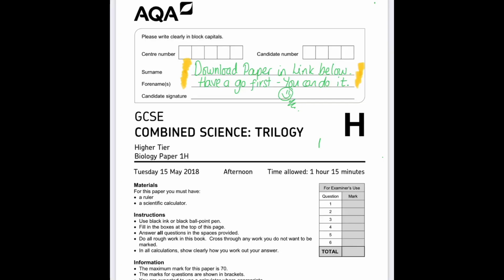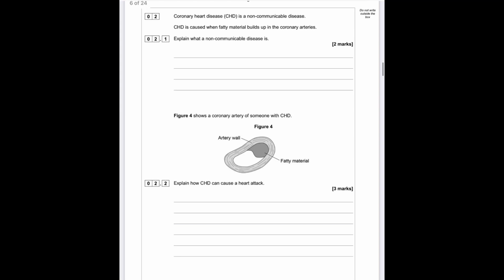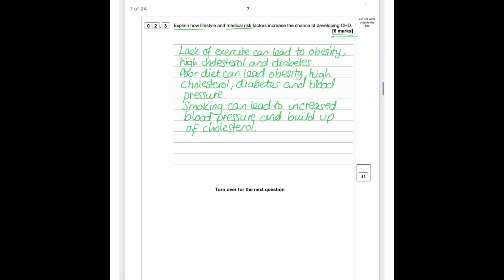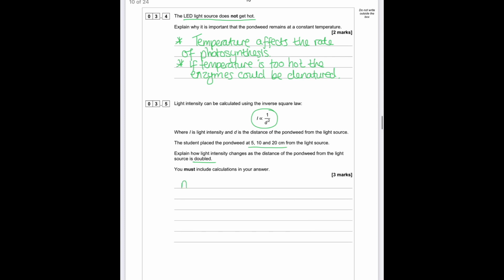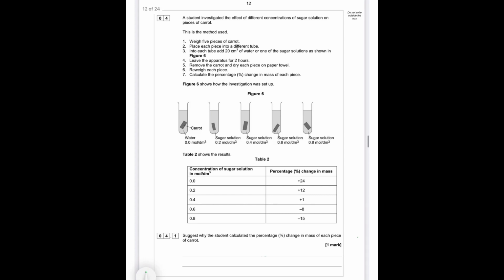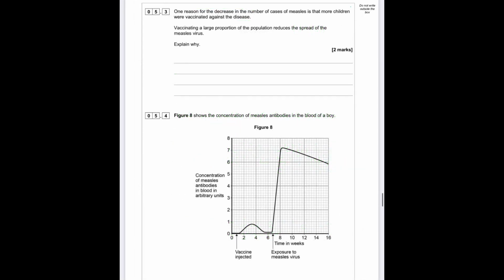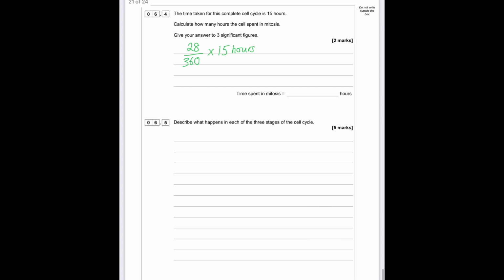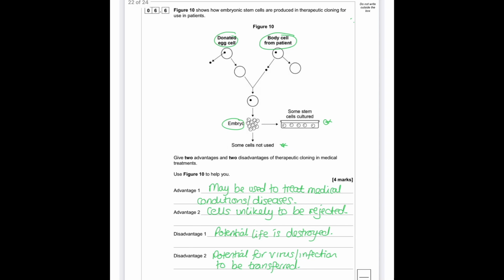How to get good grades? GCSE past paper-AQA Higher Biology Paper 1 Trilogy (9-1) 2018 walkthrough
Please use - How to get good grades? GCSE past paper-AQA Higher Biology Paper 1 Trilogy (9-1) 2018 walkthrough to help you revise for upcoming GCSE exams/assessments.

This video will explain all of the  GCSE Trilogy(9-1) Biology Paper 1 questions  - Combined Science (AQA). It’s the perfect tool for exam revision

To help you I have put the links to AQA Trilogy (9-1) past paper paper 1 physics (2018), AQA Trilogy (9-1) past paper 1 chemistry (2018) and AQA Trilogy (9-1) past paper 1 biology(2018) are in the links at the bottom of the this description.

1. Watch with a pen and some paper, ruler and calculator in hand (pause and go and get some now!) I strongly suggest printing out the past paper from the link given above first.

2. Have a go first then mark using my walkthrough. All answers are from the AQA mark scheme worded in a way to help you easily understand what is expected. Questions you were not able to answer, you must go back and revise those topics.

3. You may need to go over some questions more than once, that's fine just rewind and play again. Alternatively you may wish to have a go at one questions at a time and go over with the walkthrough.

4. Make sure you plan out your revision so you do not feel overwhelmed.

This AQA Trilogy Biology past paper 1 (2018) covers the GCSE topics of -
1. Cell structure and microscopes
2. Coronary Heart Disease and lifestyles
3. Factors affecting photosynthesis - Practical
4. Diffusion - Core practical sugar solution and potatoes
5. Vaccines, pathogens, antibiotics
6. GM, cell cycle, mitosis and stem cells